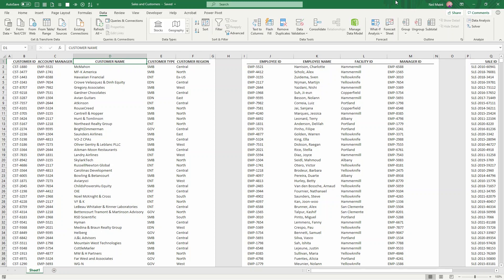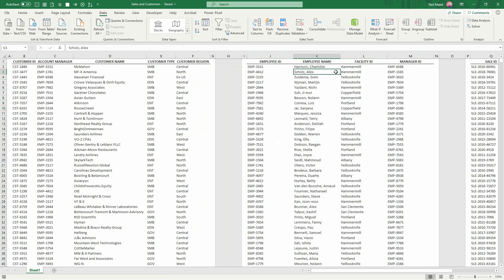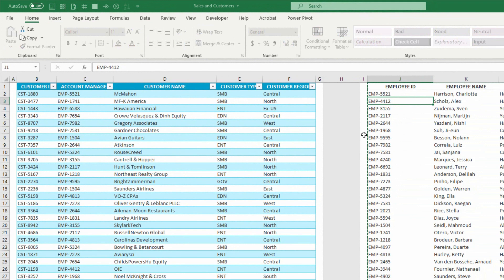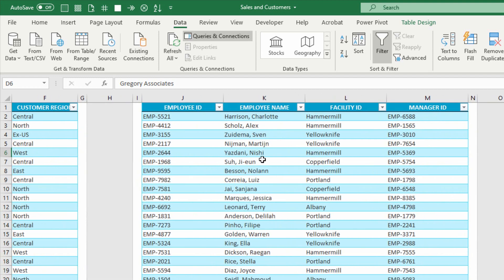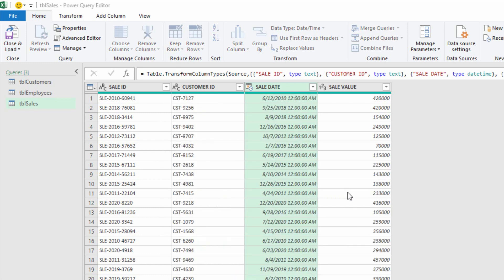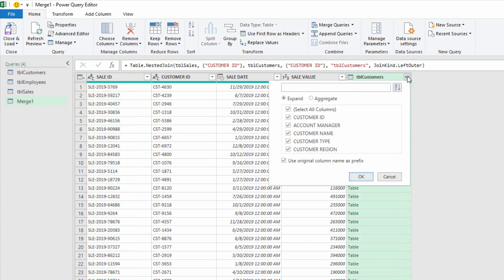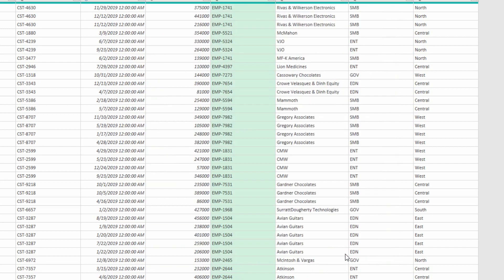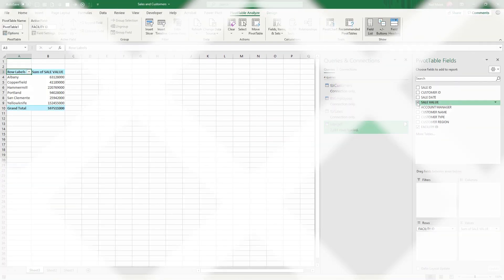Use Power Query as a VLOOKUP Replacement | Everyday Office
If you have to combine data from multiple places, an Outer Join is an easy way to do it, and keep it automated. It's faster and easier than VLOOKUP - try it today!